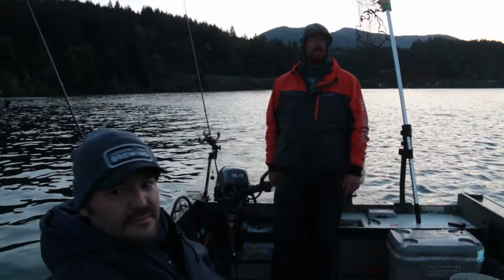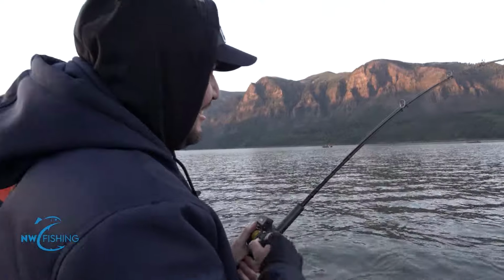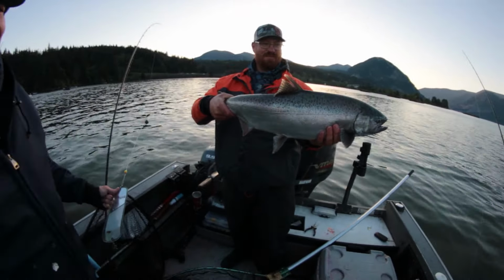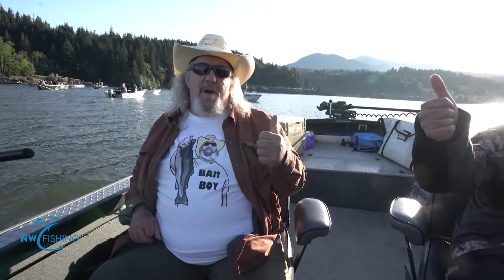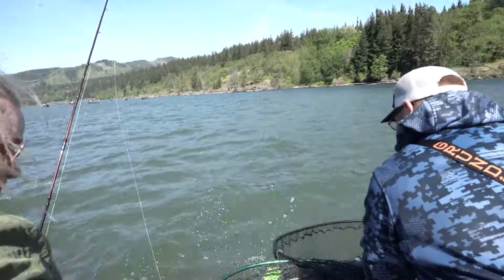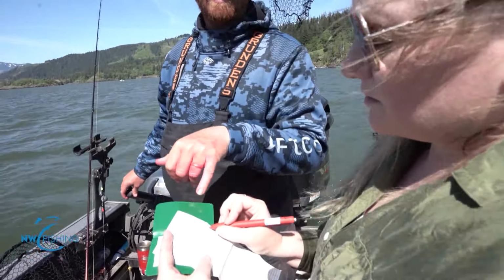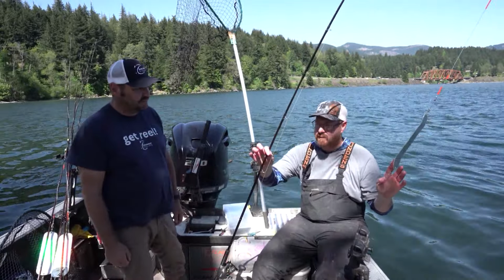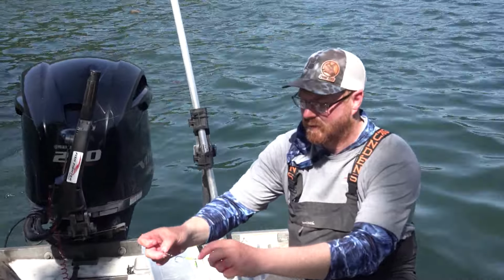Wind River Springers | Northwest Fishing TV #147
Team Northwest Fishing heads out to the Wind River to target some of the best barbecue fish - spring Chinook salmon! They are guided by Barry Howard of Jones Sportfishing who helps them battle not only springers but other fishermen too in this popular fishing location. Massive catches you don't wanna miss!

Timestamps:
0:00 Intro
3:56 First Fish
6:47 Springer Fishing
10:40 HUGE fish!!!
14:08 Catch Card
15:30 Fishing
17:46 Tackle Talk
20:53 Summary

Get ahead of the game by browsing our index of informative videos, articles, guides, charters, destinations, fishing gear (plus some NW Fishing merch), and much more on our site!